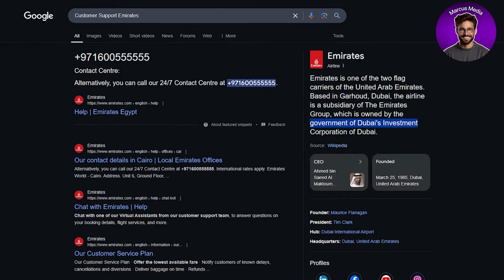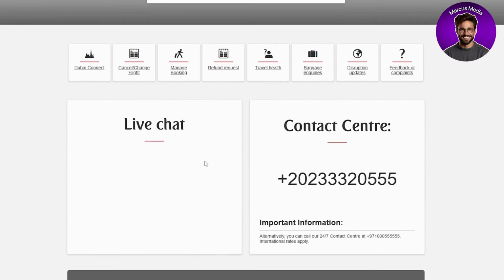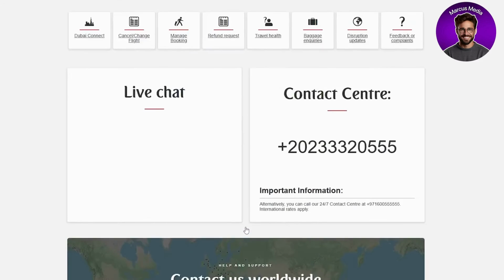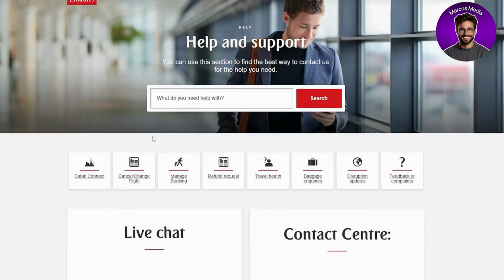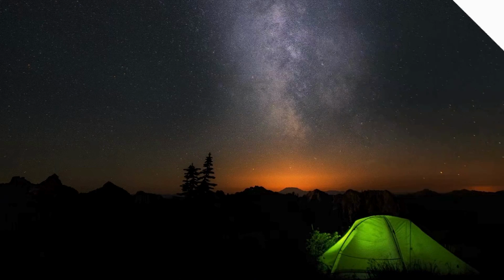How to Contact Emirates - Customer Support Emirates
In this video, I'll show you How to Contact Emirates Airlines.
If you need assistance with your Emirates flight, managing your booking, or have general inquiries, this tutorial will guide you through the various ways to contact Emirates Airline. Learn how to reach their customer service via phone, email, or through their official website to get the support you need. ✈️📞